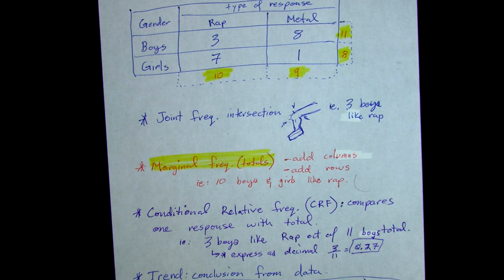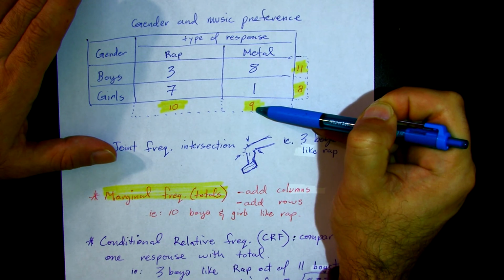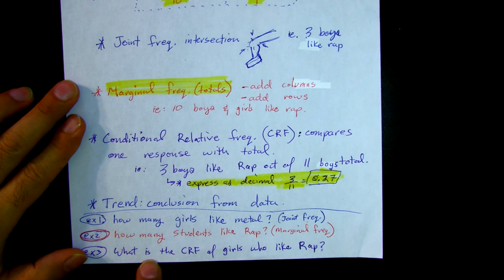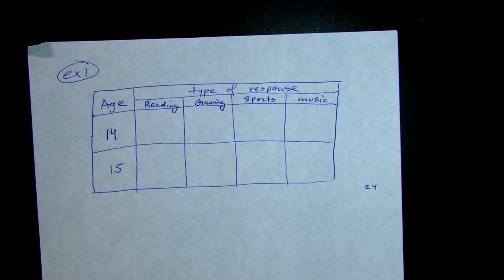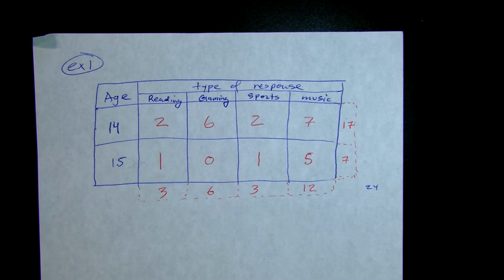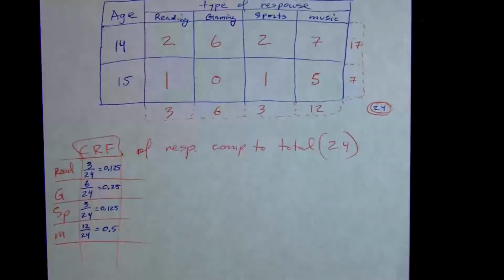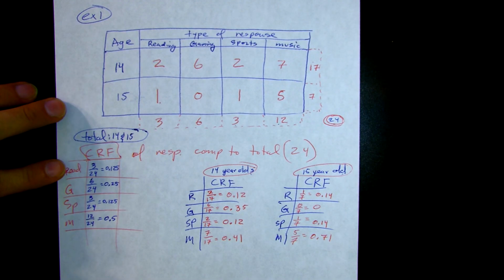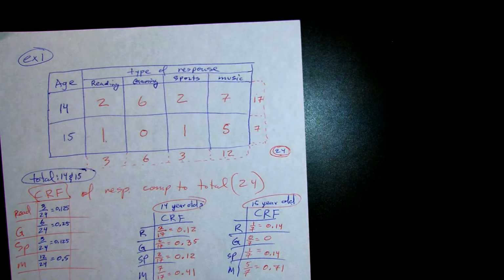M1 Lesson 4.2.1 Two-way Frequency Tables